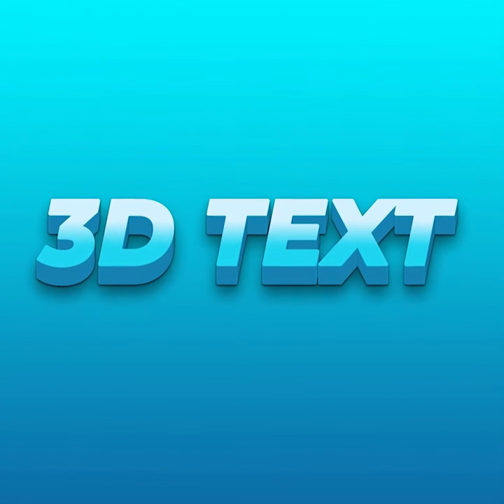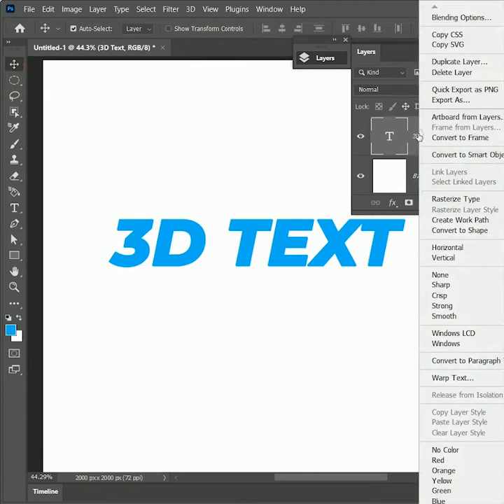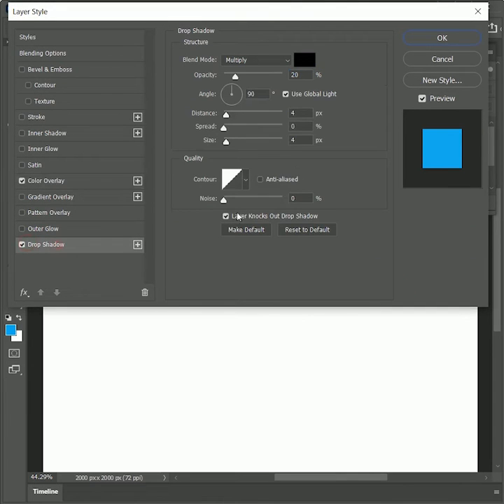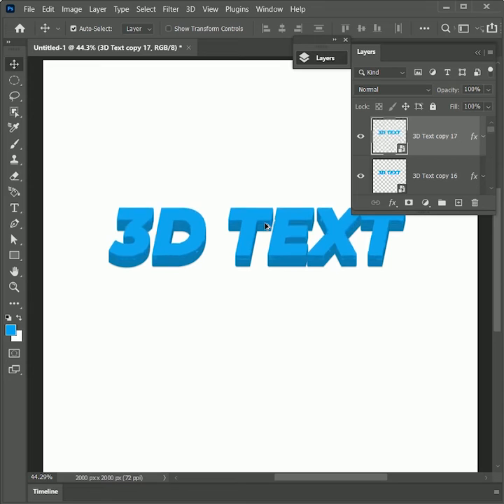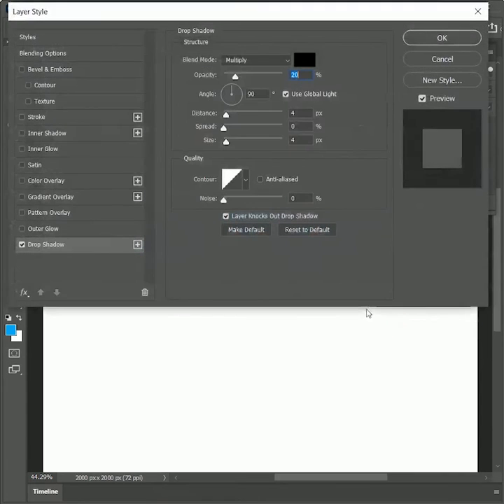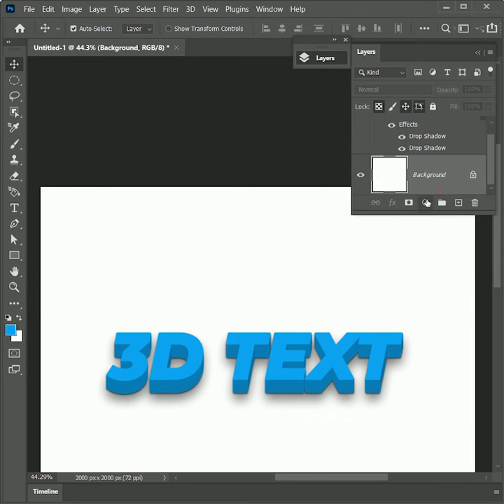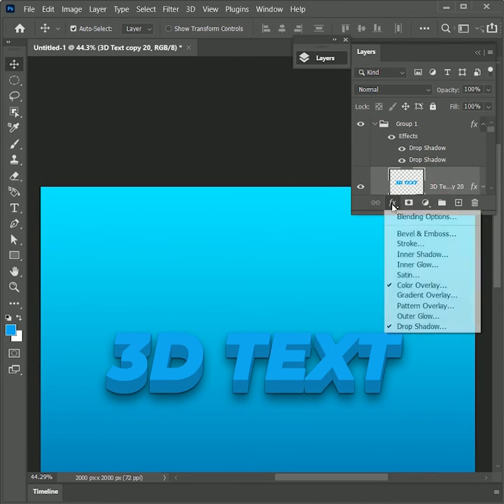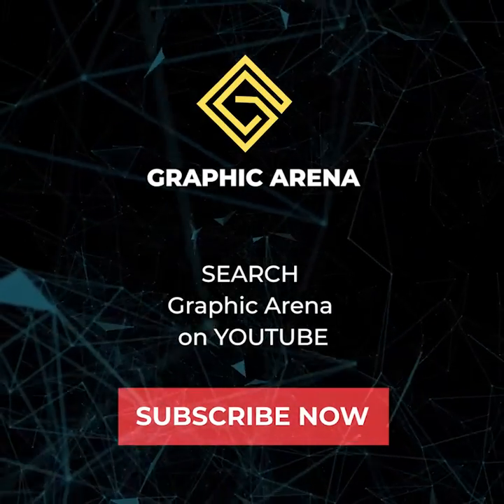3d Text effect in photoshop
Learn how to create 3d text effect in photoshop